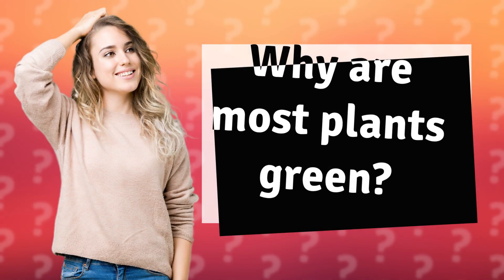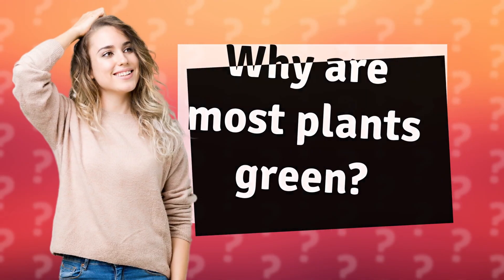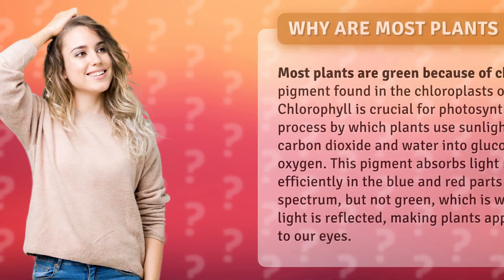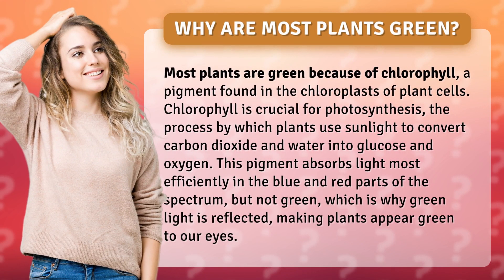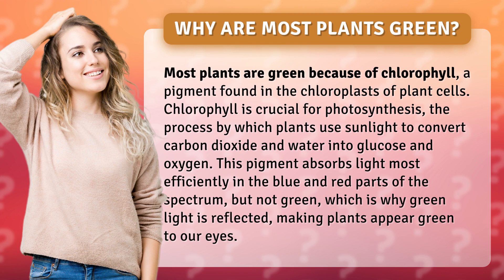Why are most plants green?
The Secret Behind Green Plants • The Green Mystery • Discover why most plants are green and the role of chlorophyll in photosynthesis, the fascinating process that turns sunlight into energy.